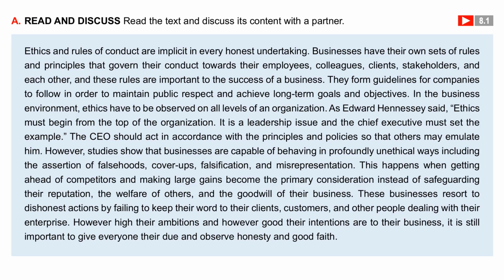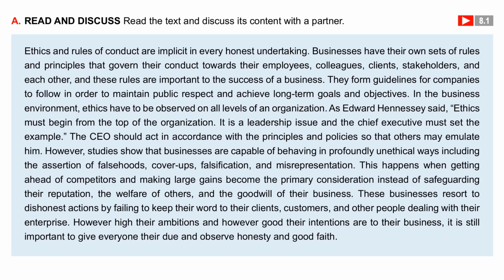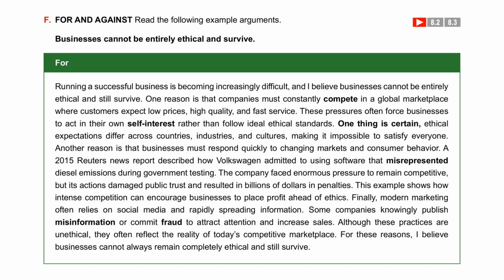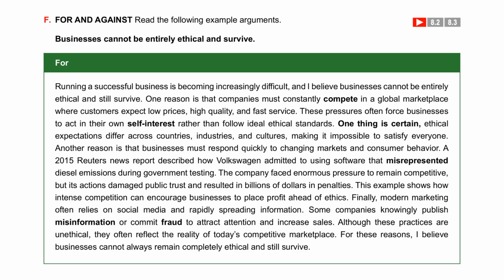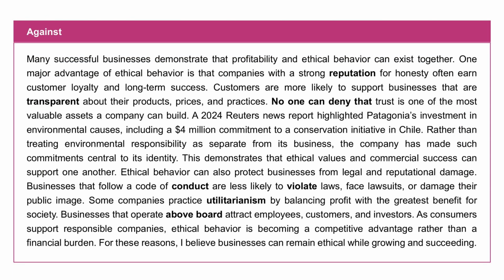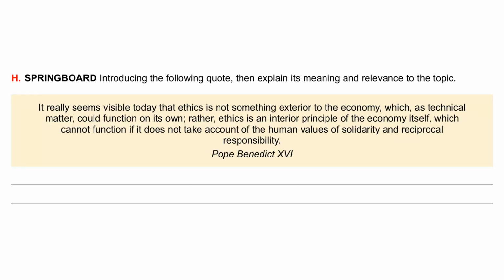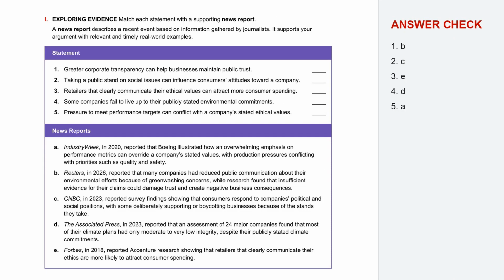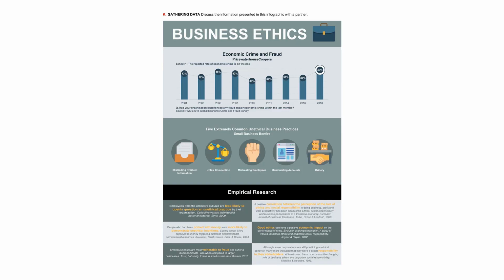Discussion & Debate Unit 8 Lesson Video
Discussion & Debate 1 – Unit 8: Business Ethics

Discussion Topic: Businesses cannot be entirely ethical and survive.

In Unit 8, you will explore ethical issues in business and consider whether companies can remain competitive while acting ethically.

You will learn and practice:
• Vocabulary and idioms related to business ethics
• Discussion language for making a declarative statement
• Model For and Against arguments
• How to use news reports as supporting evidence
• How to develop and support your own persuasive argument

Required Textbook
Discussion & Debate: Building an Argument – Book 1
Michael Dyer | ESL Learning
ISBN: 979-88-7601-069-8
Or search ASIN B0CSFDRBJ9

The textbook is required for this lesson. Have your copy ready and complete the activities as instructed in the video.

After completing the lesson, use the ideas and evidence you have gathered to prepare your own argument on the Unit 8 discussion topic.